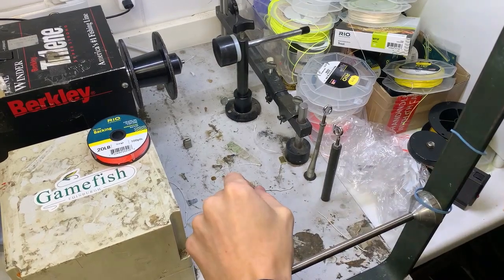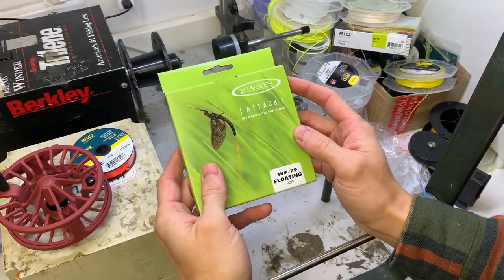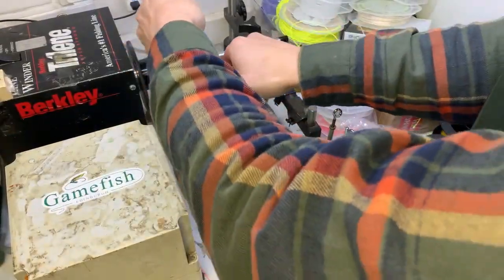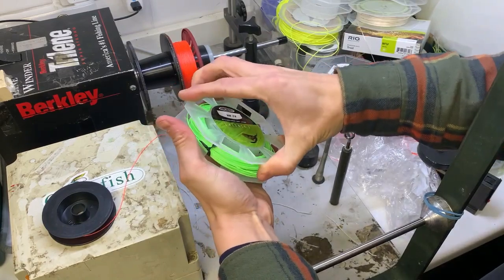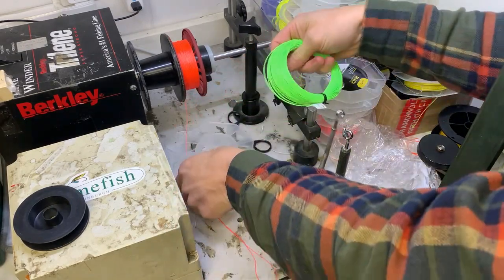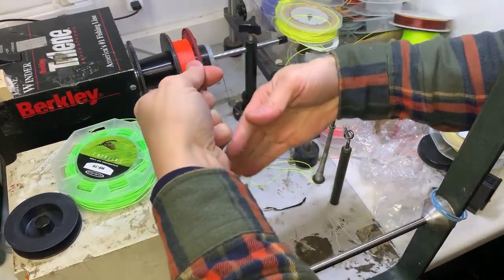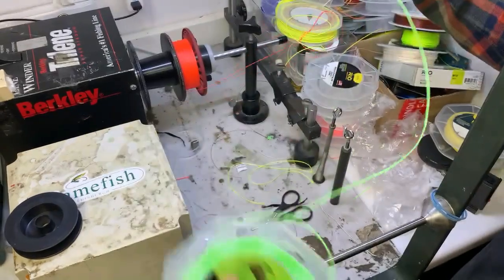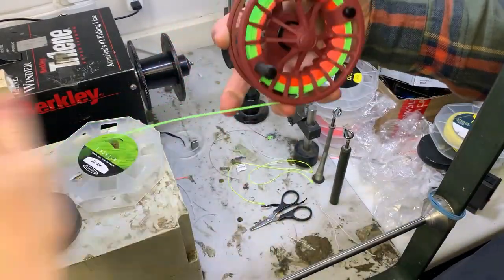The Line Winder - Gamefish Edinburgh - Redington Run & Vision Attack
Roland loads the Redington Run trout reel with a vision attack fly line

Gamefish Edinburgh
4 Howe Street,
Edinburgh
EH7 5QH
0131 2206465